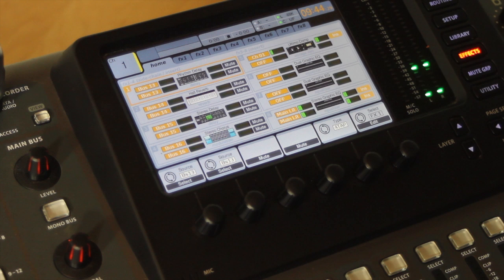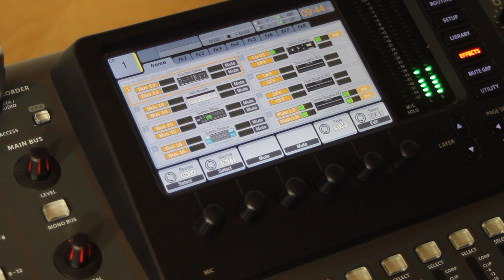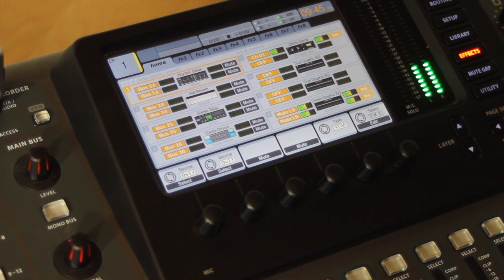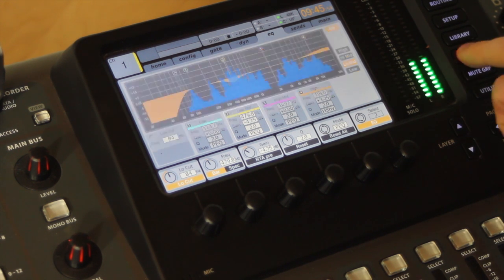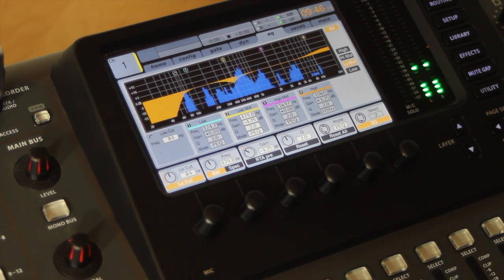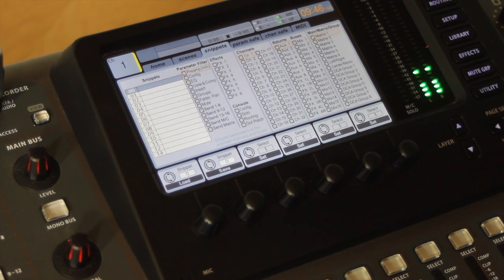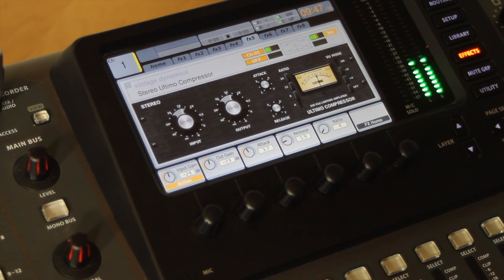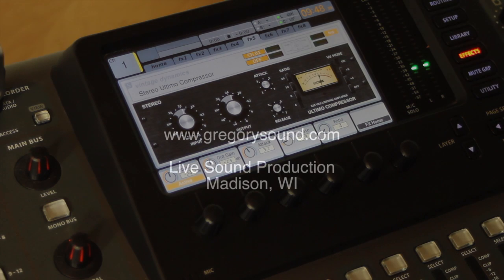Behringer X32 Firmware V2.0 (2.01 Beta) Quick Overview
This is a breif overview of the new BETA firmware (V2.01) for the Behringer X32 digital mixing Board.